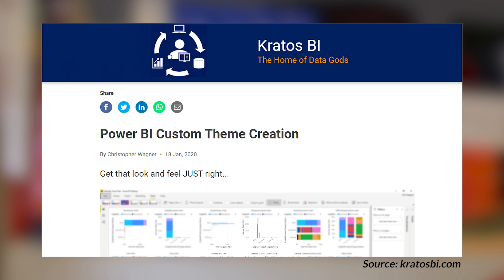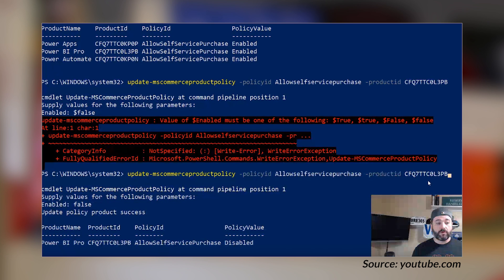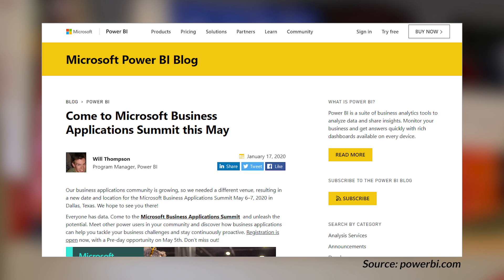AWESOME resource for Power BI themes and much more... (Roundup | January 20, 2020)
How to manage self service purchases in Office 365 (@DanielGlenn)

Premium Capacity Metrics app – new health center with KPIs to explore relevant metrics and steps to mitigate issues

HOW TO MERGE MULTIPLE EXCEL FILES WITH POWER BI (@marqueeinsights)

Add URL Links to Values in Tables in Power BI (@HavensBI)